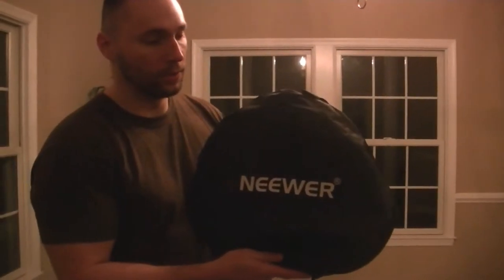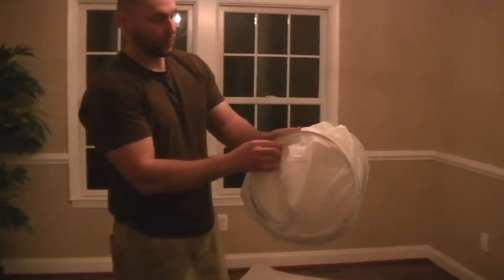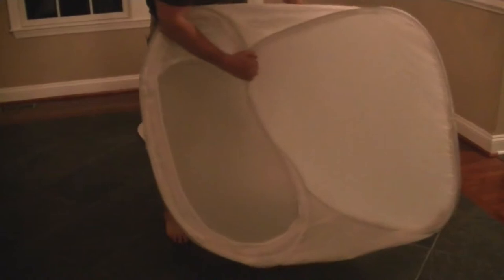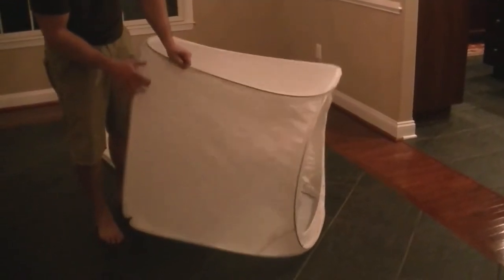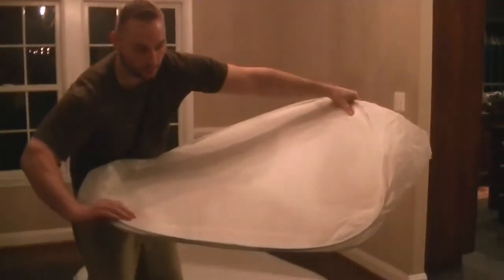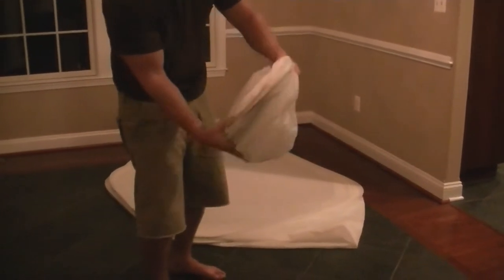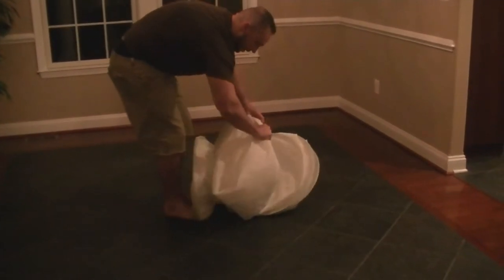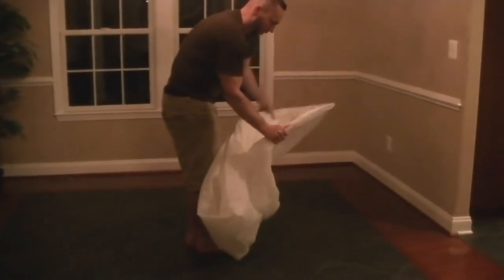PHOTO CUBE FOLDING, white light box, Neewer, 60x60 inch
How to fold large white light photo cubes properly.  I did this video for an Amazon review, before realizing that youtube has way too many explanations already.  Oh well.  Might as well post it since it's done!  ha. This particular one is a Neewer 60x60 inch shooting tent.  Hope this helps those wrestling around with these shooting tents!